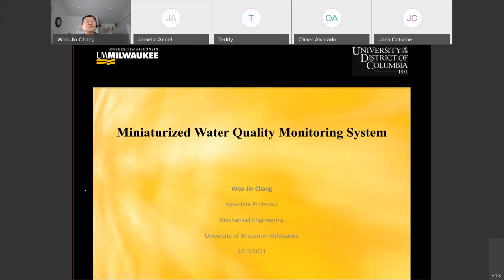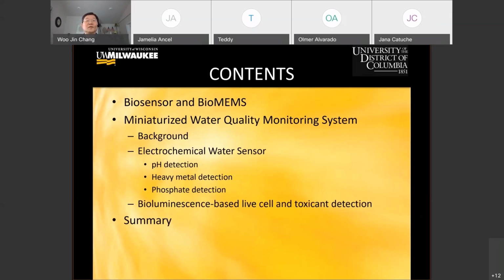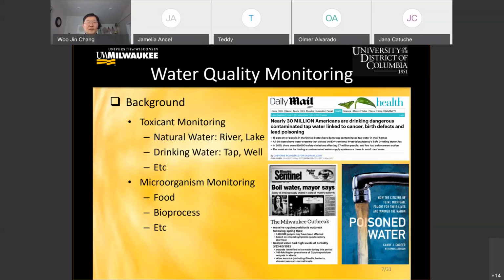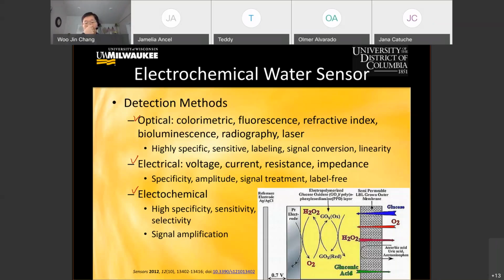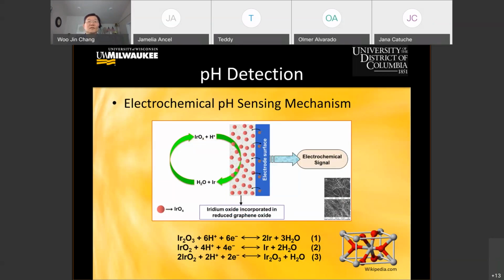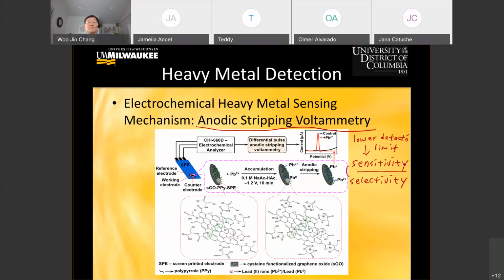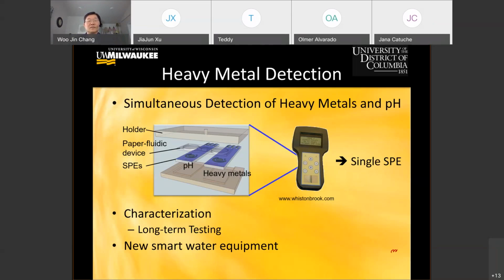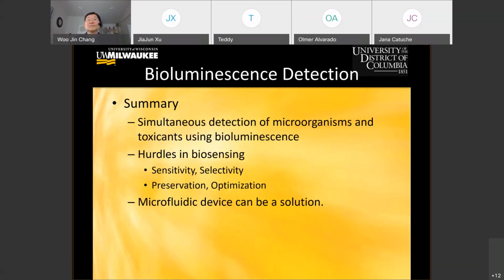CAM STAR Guest Lecture Series Miniaturized water quality monitoring system by Prof Woo Jin Chang 20